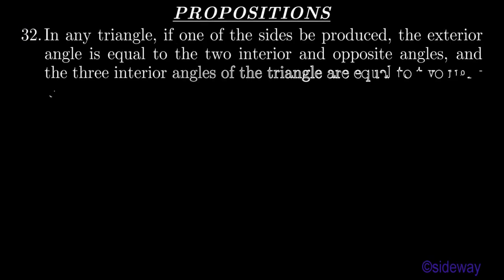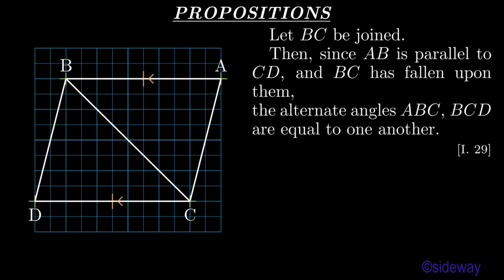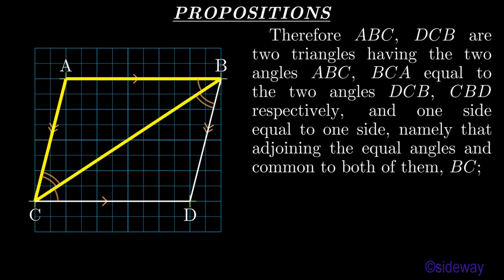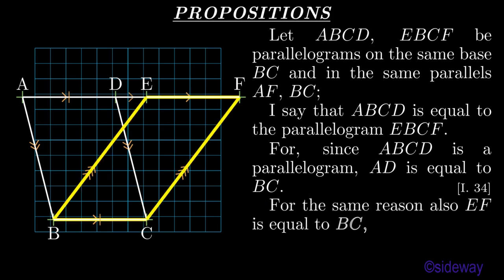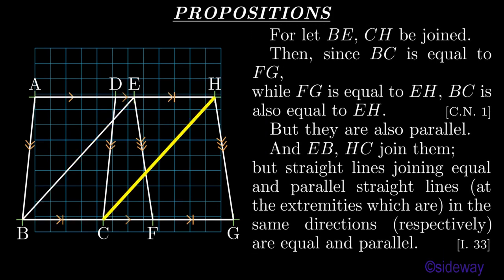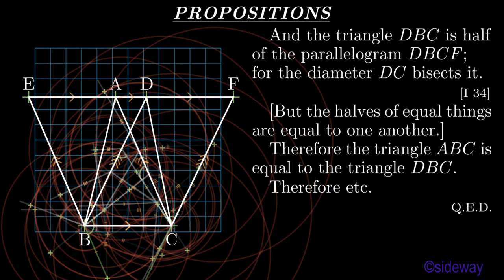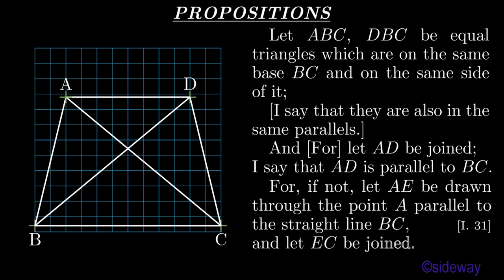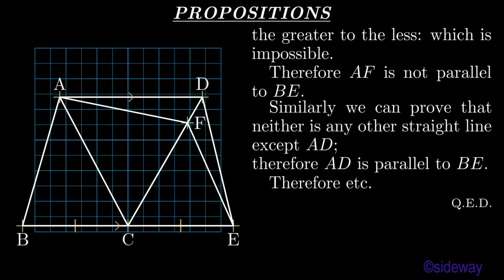Euclid's Elements .220803051v0_volume I_book I_part e_001a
Euclid’s Elements  Volume I Book I Part e: Proposition 32-40.

Chapters:
00:00 Start Screen
00:09 Proposition 32, In any triangle, if one of the sides be produced, the exterior angle is equal to the two interior and opposite angles, and the three interior angles of the triangle are equal to two right angles.
02:36 Proposition 33, The straight lines joining equal and parallel straight lines (at the extremities which are) in the same directions (respectively) are themselves also equal and parallel.
04:50 Proposition 34, In parallelogrammic areas, the opposite sides and angles are equal to one another, and the diameter bisects the areas.
08:12 Proposition 35, Parallelograms which are on the same base and in the same parallels are equal to one another.
10:35 Proposition 36, Parallelograms which are on equal bases and in the same parallels are equal to one another.
12:40 Proposition 37, Triangles which are on the same base and in the same parallels are equal to one another.
14:39 Proposition 38, Triangles which are on equal bases and in the same parallels are equal to one another.
16:41 Proposition 39, Equal triangles which are on the same base and on the same side are also in the same parallels.
18:26 Proposition 40, Equal triangles which are on equal bases and on the same side are also in the same parallels.
20:18 End Screen